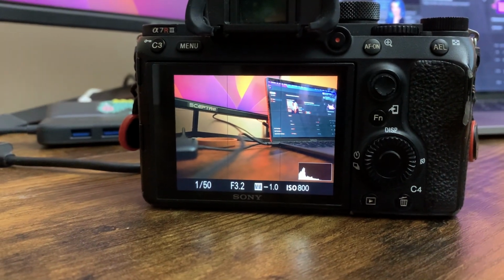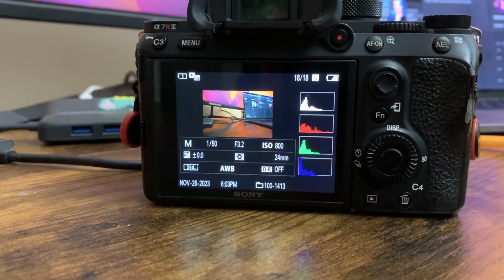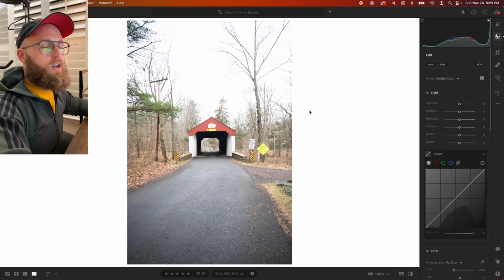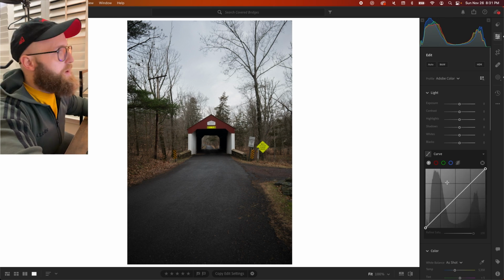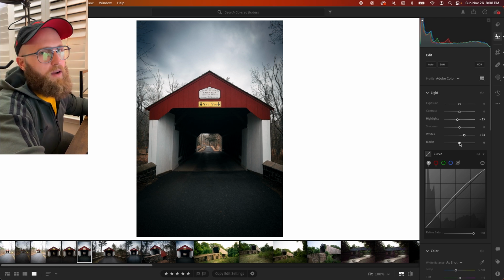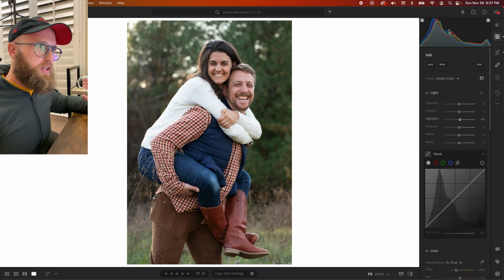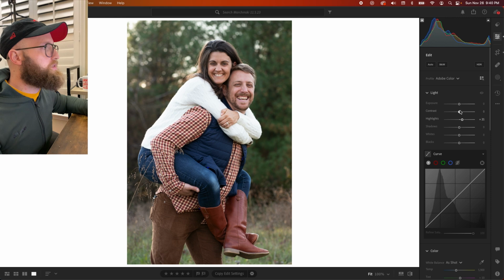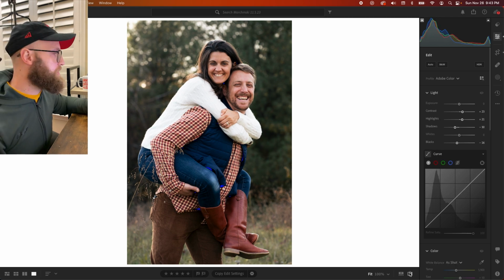Mastering Histograms for Perfectly Exposed Photos | How to read a histogram for Beginners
Are you tired of struggling with overexposed or underexposed photos, unsure if you're capturing the right details? In this photography tutorial for beginners, we're diving into the most powerful tool your camera offers – histograms! Whether you're a beginner or looking to refine your photography skills, understanding histograms is crucial for achieving consistently well-exposed images. I'll show you how to view your histogram in the field or in Lightroom and what changes to make in order to preserve the highlights and lowlights of your images so that they do not clip.

If you liked this video and want to see more like it, just let me know by leaving a comment about what else you'd like to see me cover.

TIMESTAMPS
00:00:00 - What is a Histogram?
00:01:01 - Understanding Luminance Histograms
00:01:27 - How to Access Histograms on Your Camera
00:02:08 - Interpreting Histograms for Proper Exposure
00:02:28 - Two Types of Histograms: RGB Channels
00:03:42 - Real-World Examples and Importance of Shooting in RAW
00:04:38 - Exploring Histograms in Lightroom
00:08:22 - Fine-Tuning Edits for a Perfectly Exposed Image